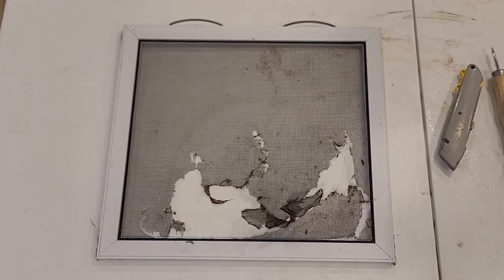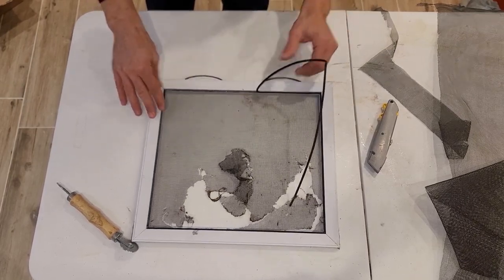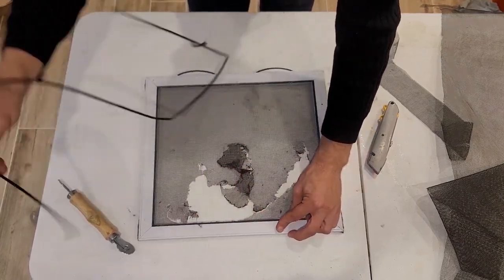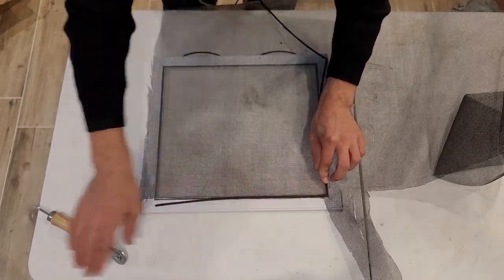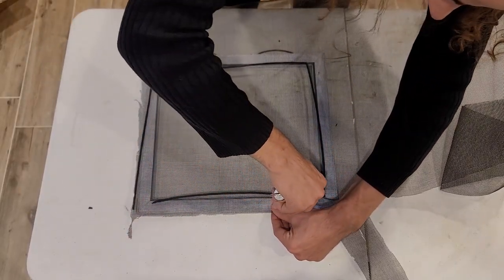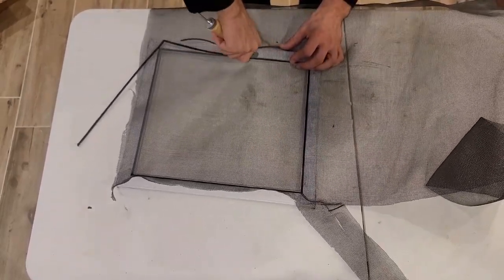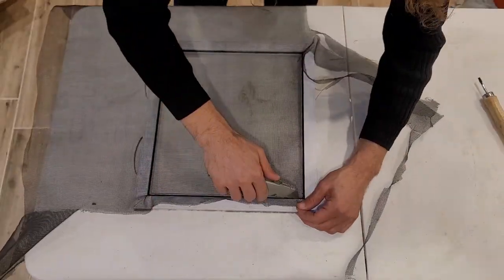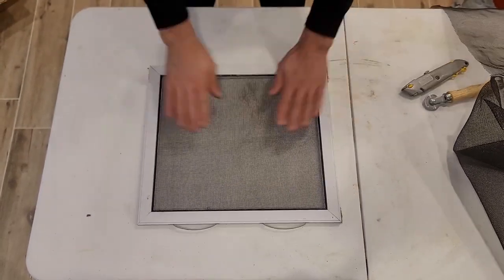How to Replace Broken Window Screen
You don't have to live with an all-you-can-enter-buffet for the bugs. There is a better way... there is a relatively straightforward means to fix a broken window screen, and it's actually somewhat fun. _